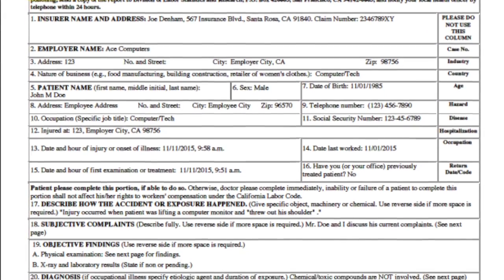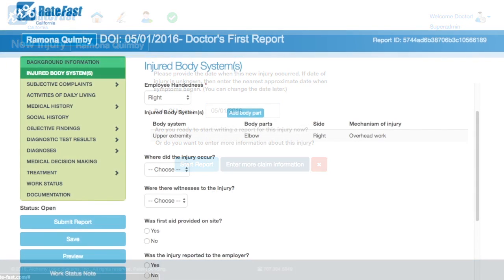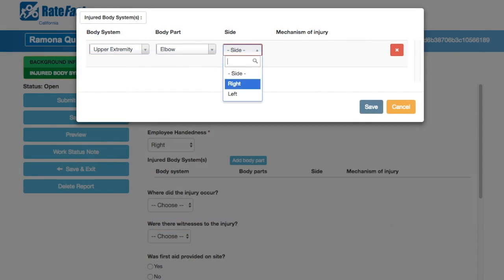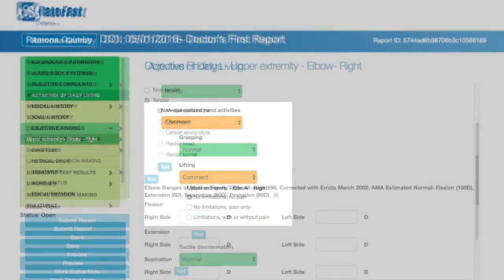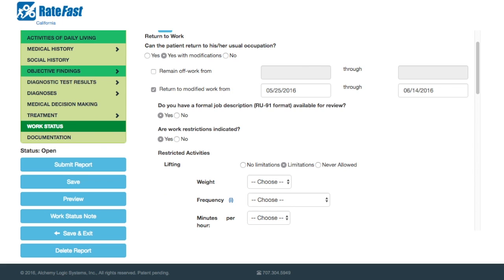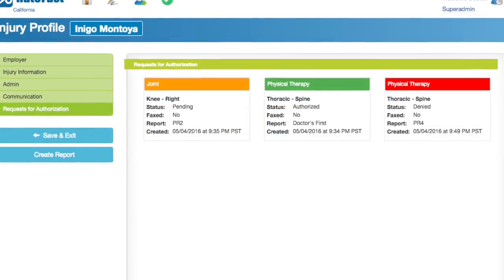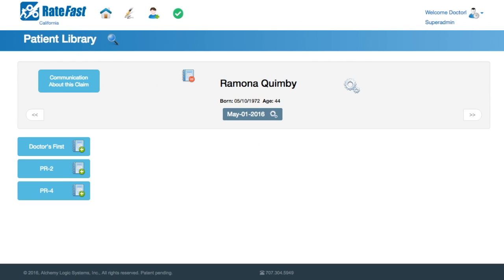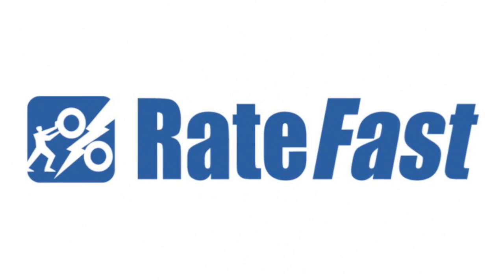Doctor's First Report of Occupational Injury or Illness 5021 Report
This video is about RF DFRs